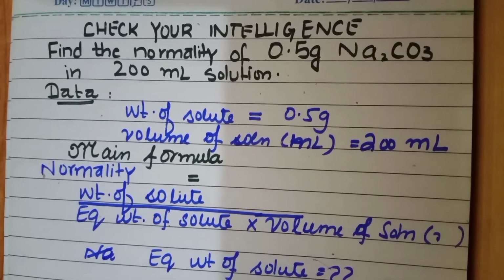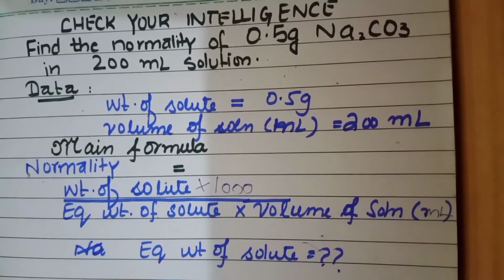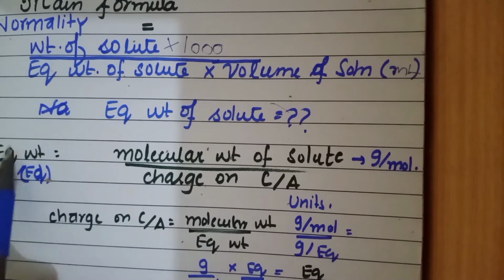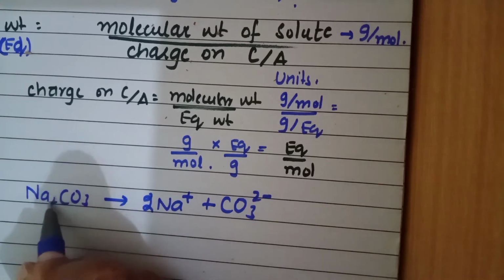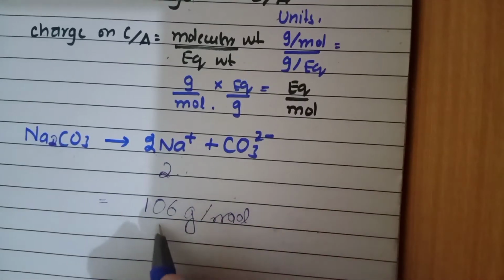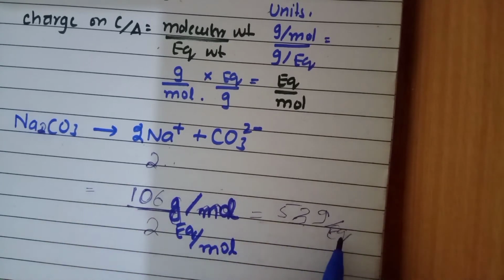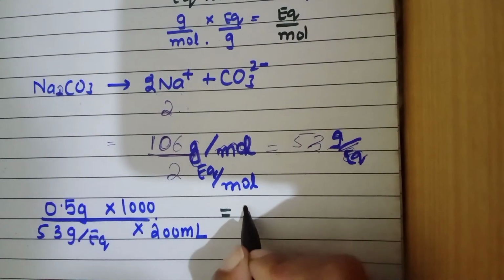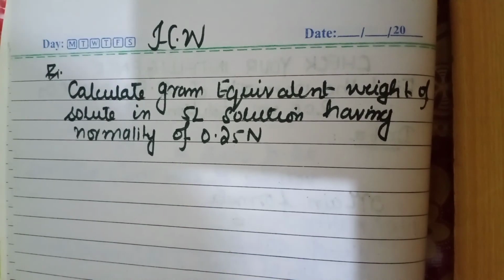Question on Normality